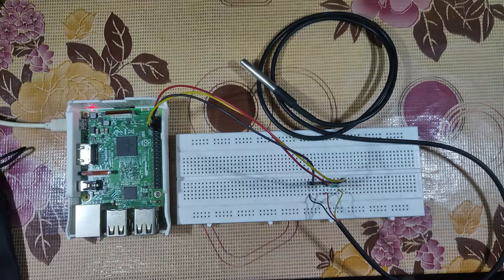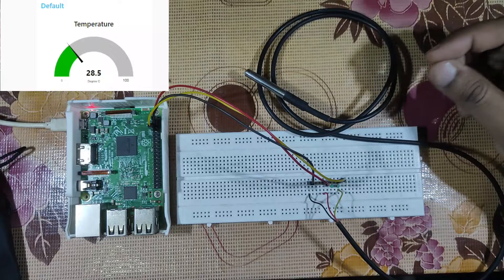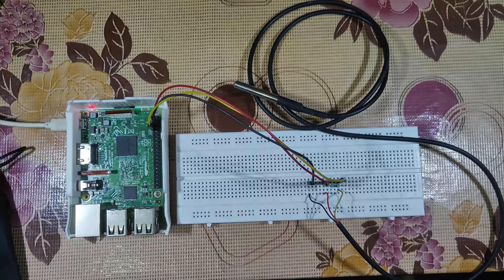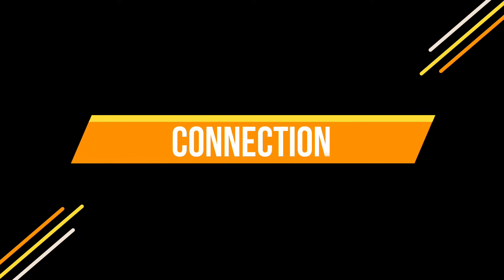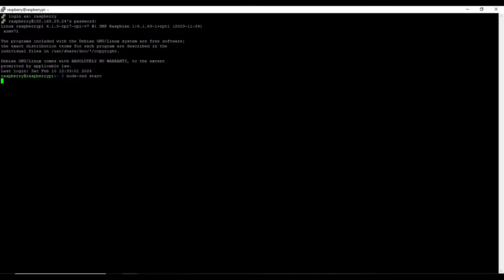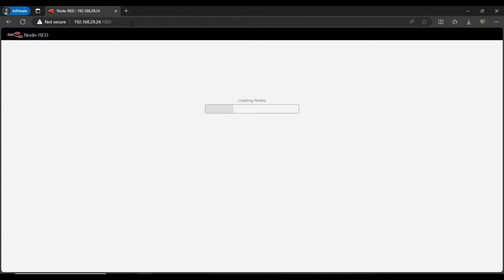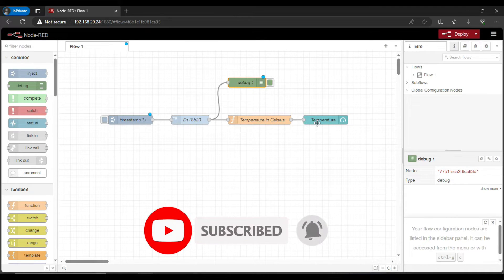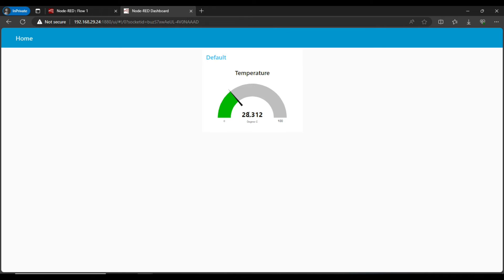Connecting DS18B20 Sensor with Node-RED using Raspberry Pi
Temperature monitoring is a crucial aspect of many projects, ranging from home automation to industrial applications. In this blog post, we will delve into the process of connecting a DS18B20 temperature sensor with Node-RED on a Raspberry Pi, creating a simple yet effective temperature monitoring solution.